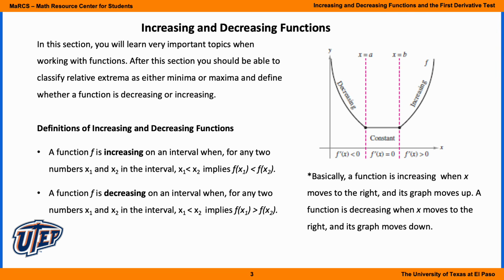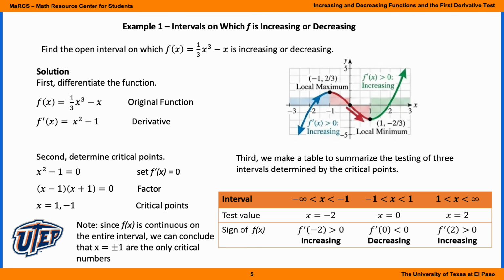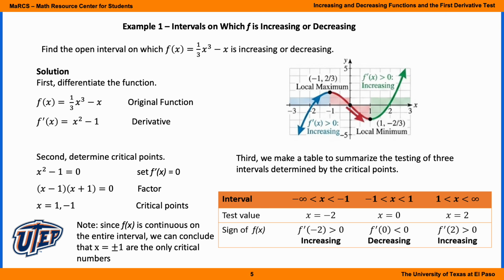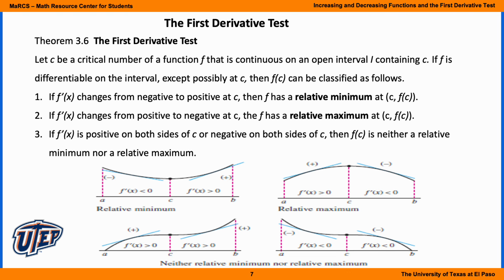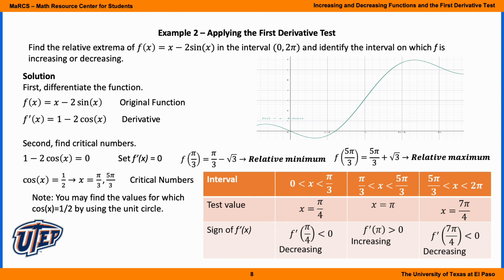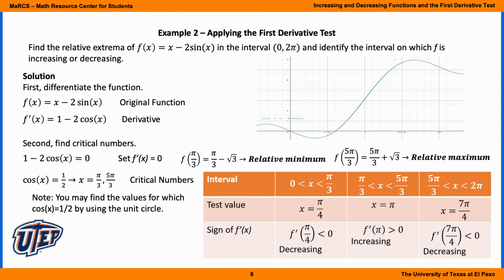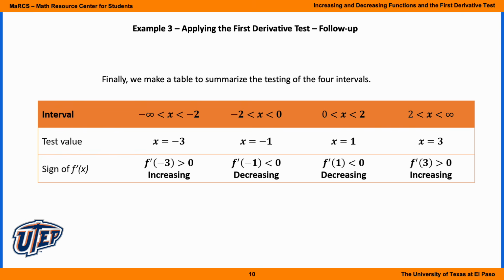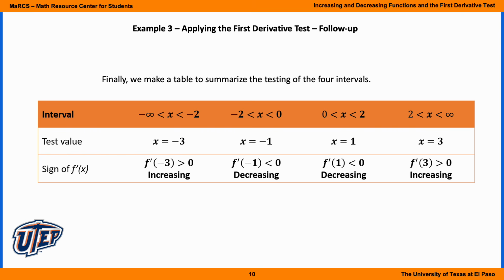Section 3.3 Increasing and Decreasing Functions and the First Derivative Test